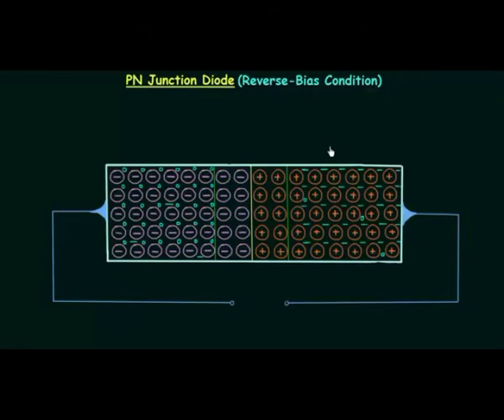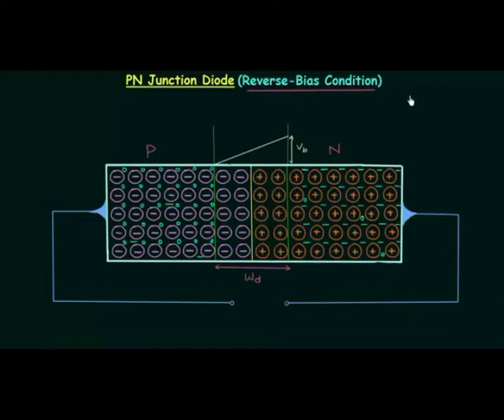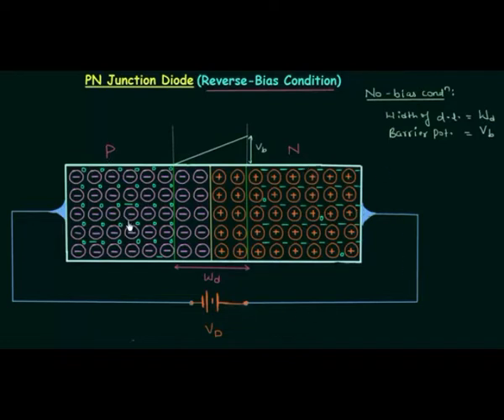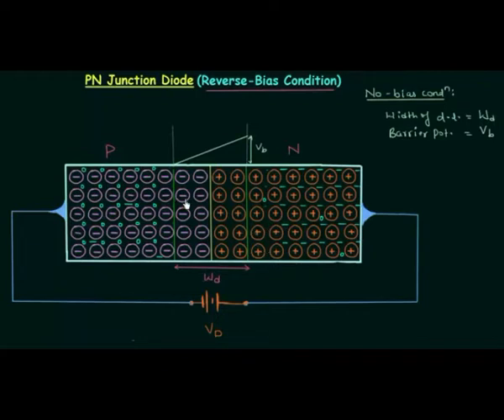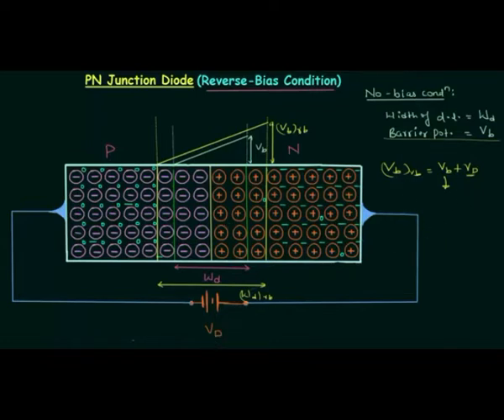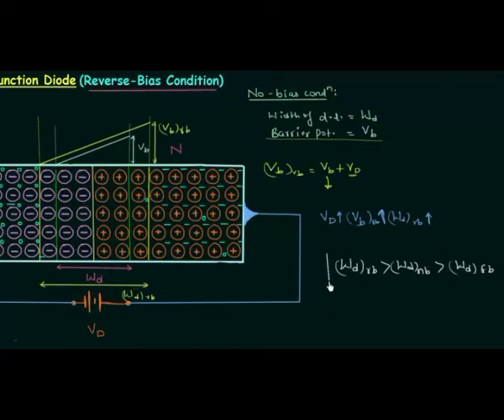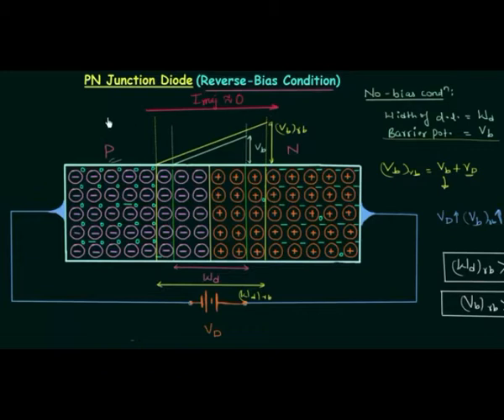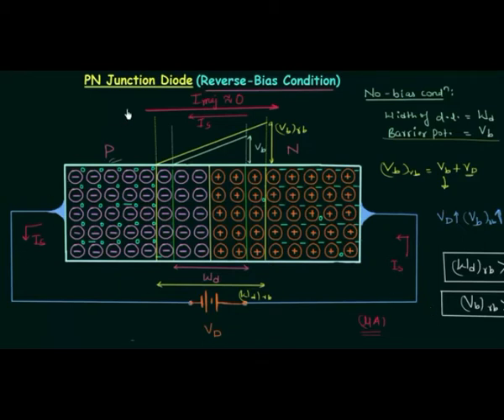8 PN Junction Diode Reverse Bias Condition